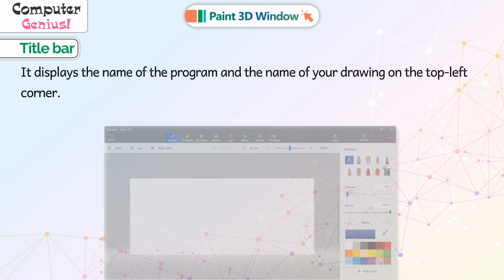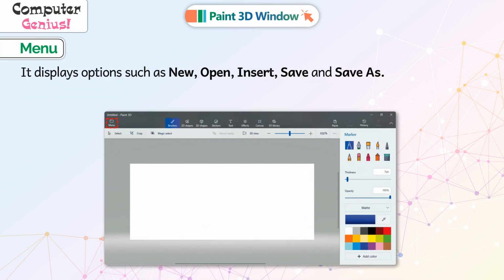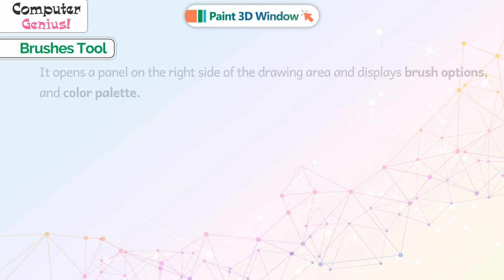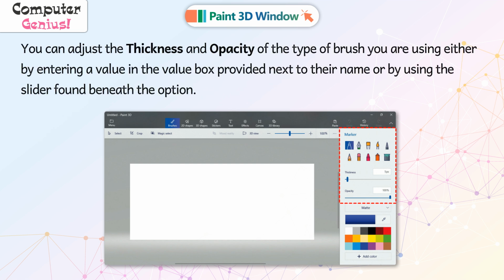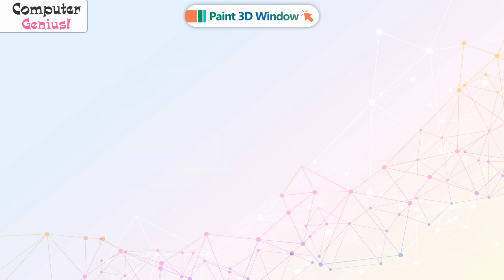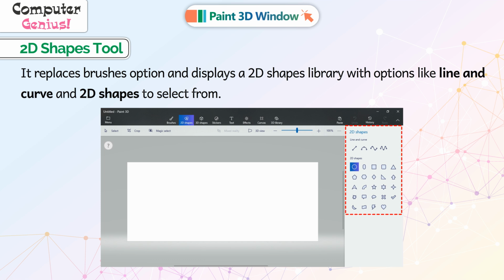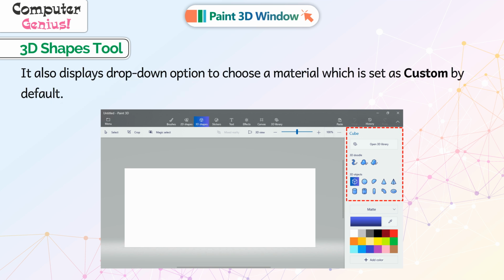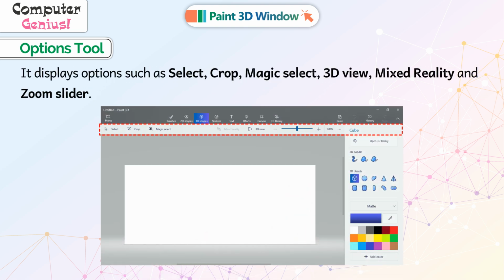Paint 3D Window |𝐂𝐡 03|Computer Genius|𝐂𝐥𝐚𝐬𝐬 𝟎3